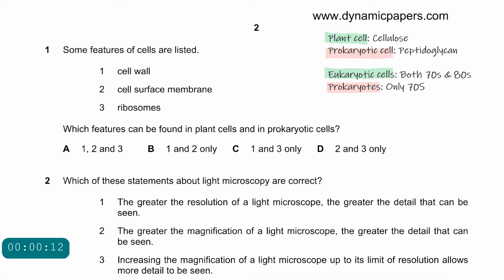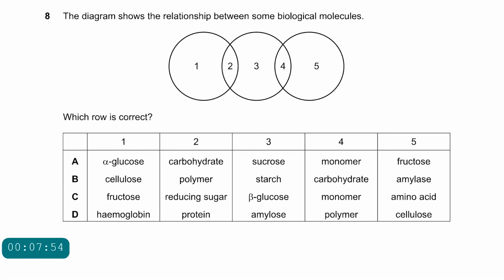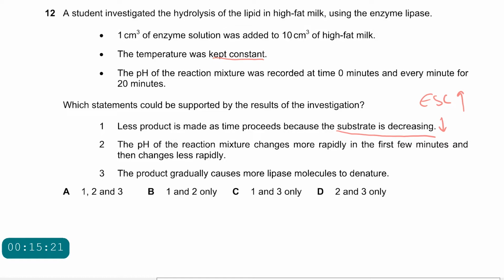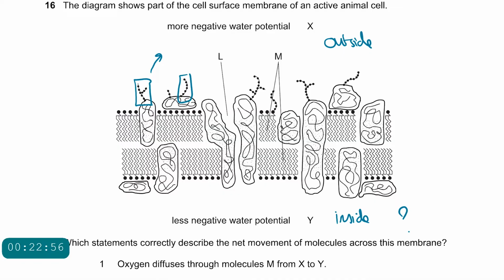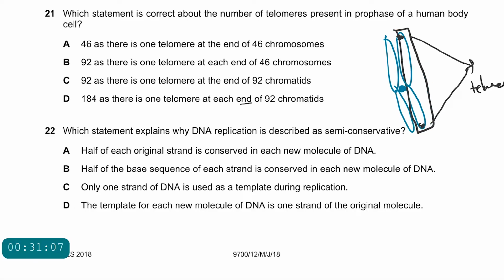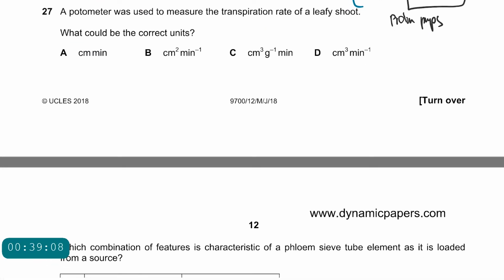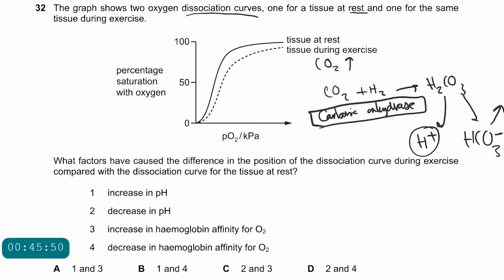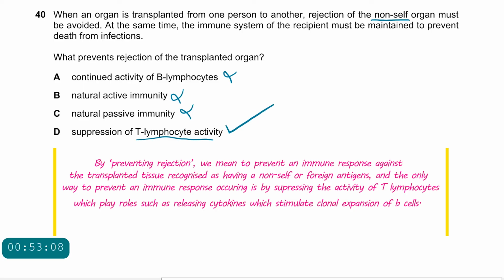9700/12/M/J/18 : 9700 AS Cambridge Biology solved paper 1 I may/june variant 2 2018